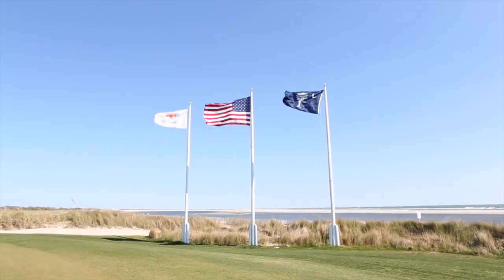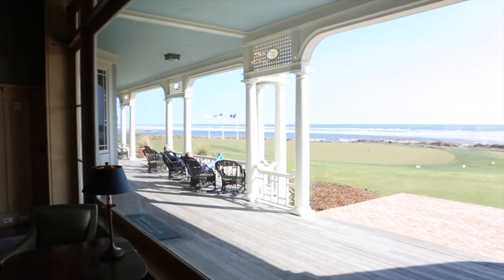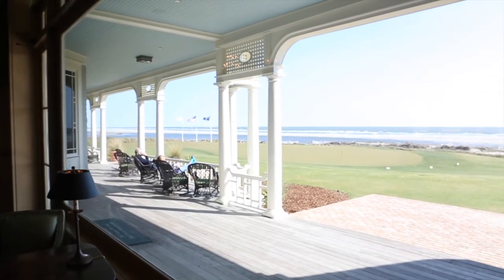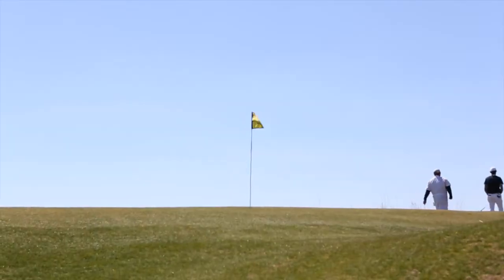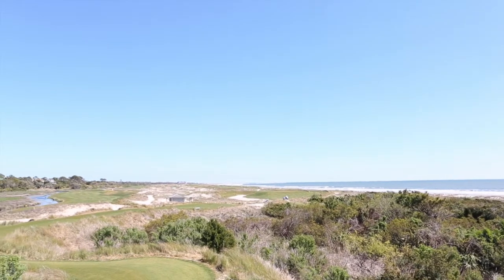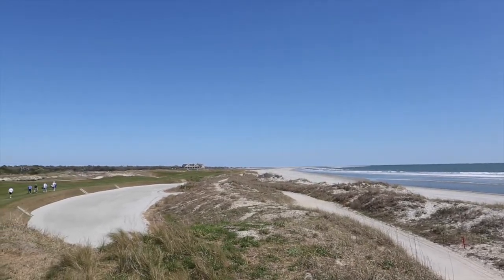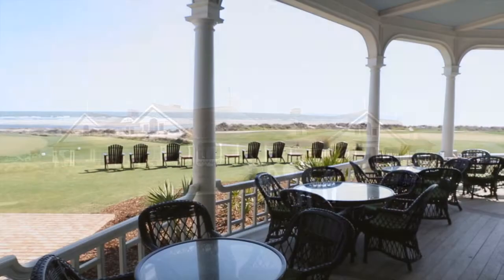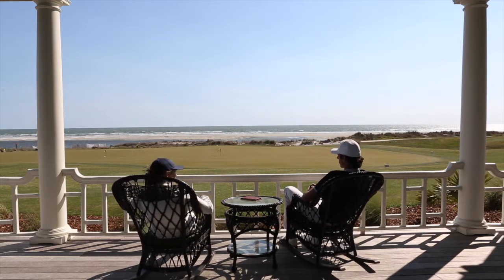Ultimate Golf Road Trip - Episode 15: The Ocean Course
The Ocean Course is quite simply, magnificent!  A true test of golf that features sea-grass filled marshlands, endless waste bunkers, wind-swept oaks, plenty of water and a layout that winds up and down the Atlantic coast. It's makes for a tough, yet extremely memorable round of golf. A must play for the avid golfer. Watch for our tips on what to know for your first round here, and more